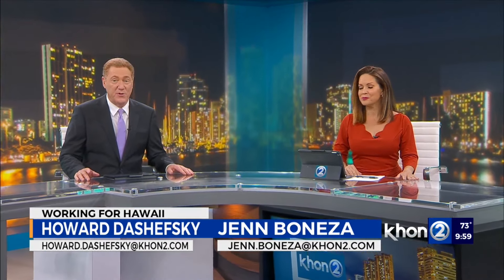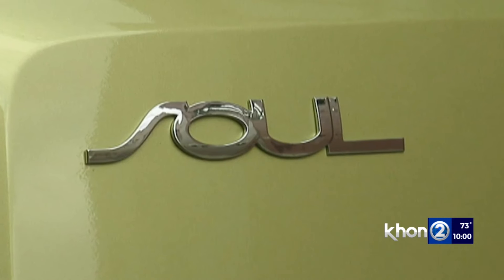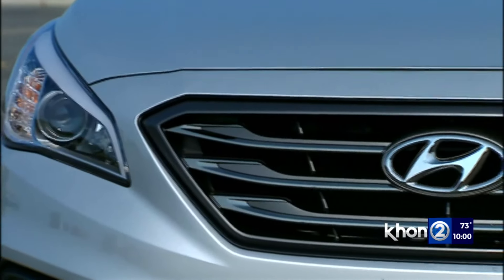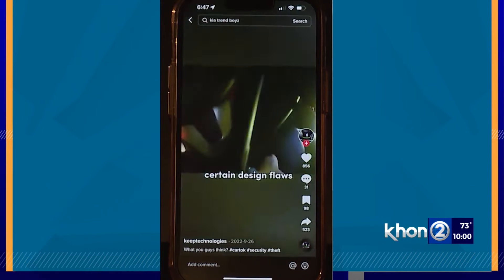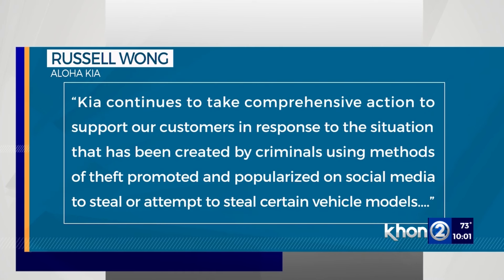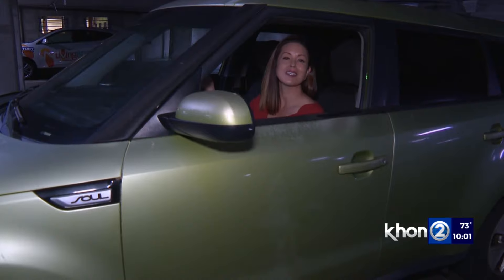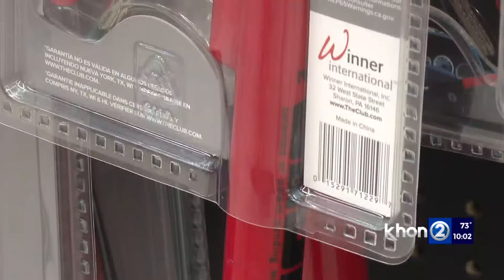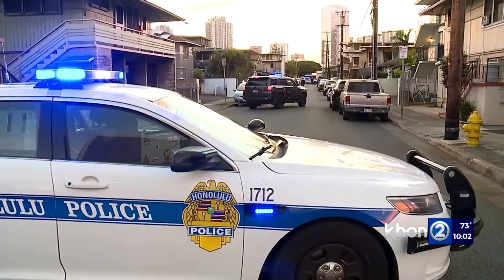This car accounts for 30% of all cars recently stolen in Honolulu. Is it the car you drive?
Kia drivers beware. Honolulu Police report a spike in Kia thefts since December. It's an auto theft trend that hit the mainland back in 2022 and only recently reached Hawaii's shores.